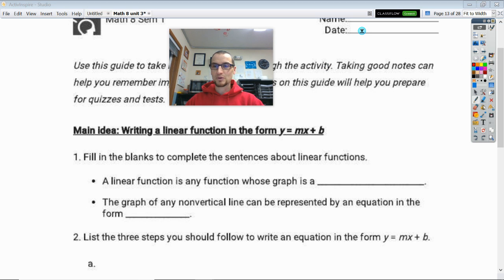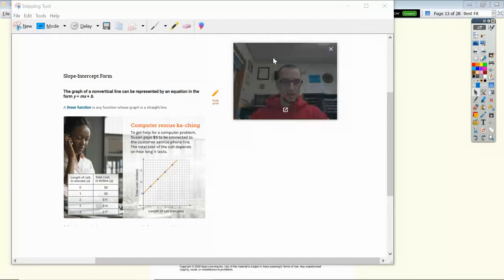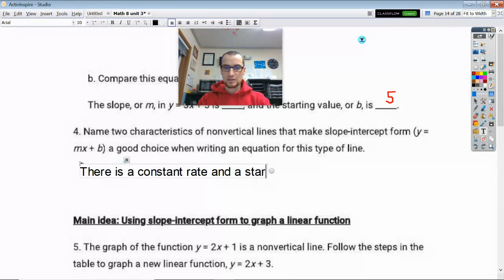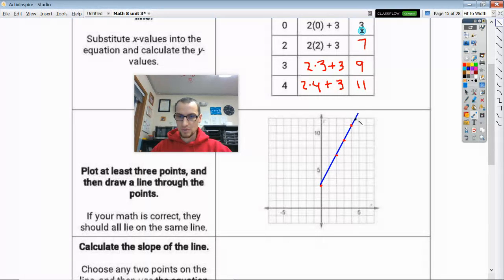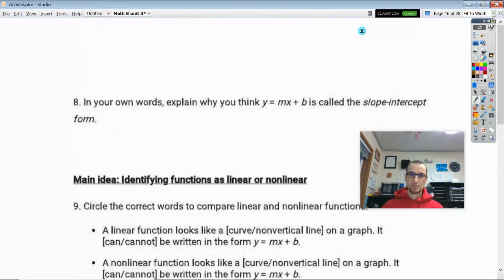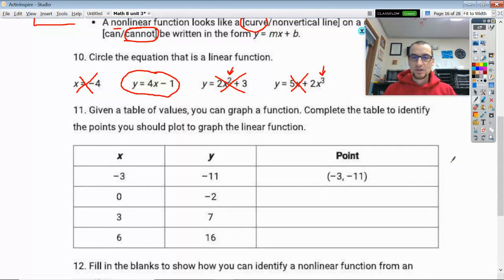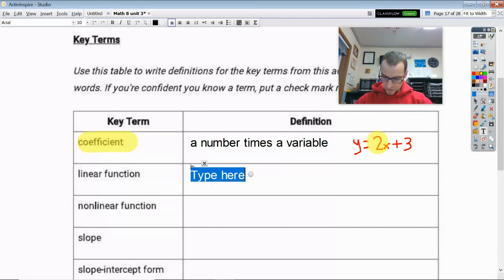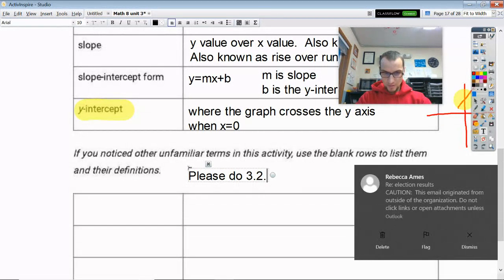3.2.1 Study Guide